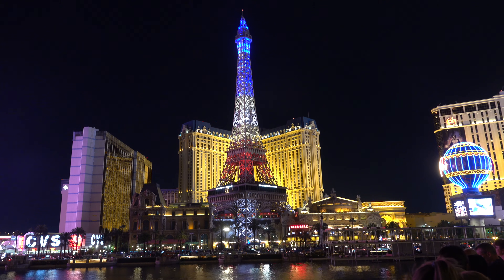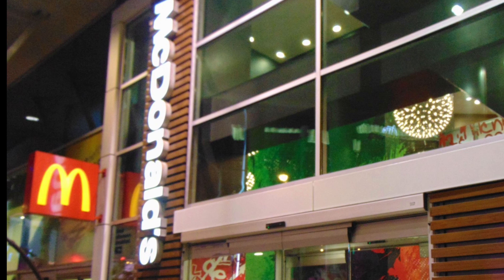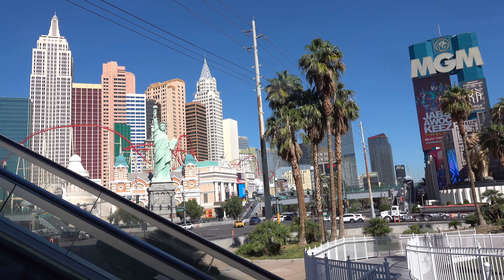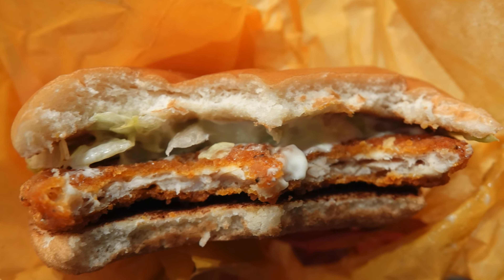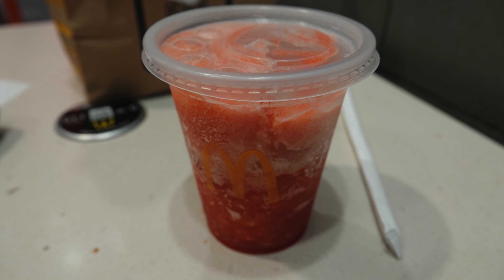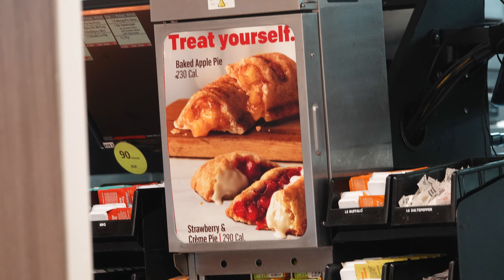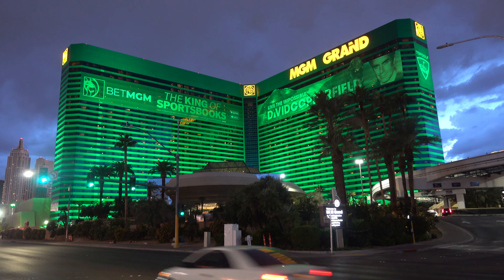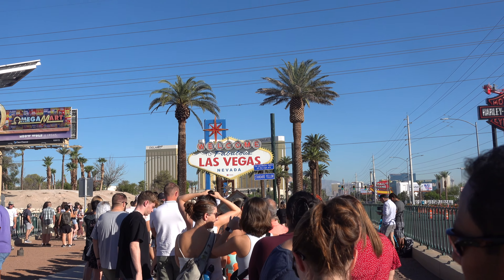TRYING MCDONALD'S IN LAS VEGAS!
Today, I sample the menu from the iconic chain in Las Vegas.